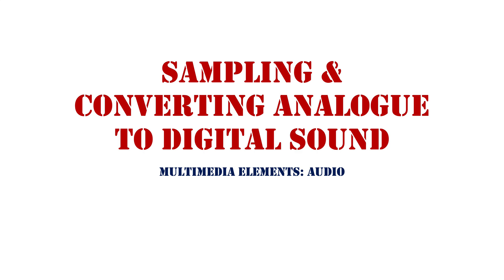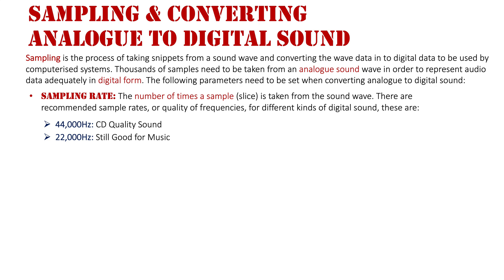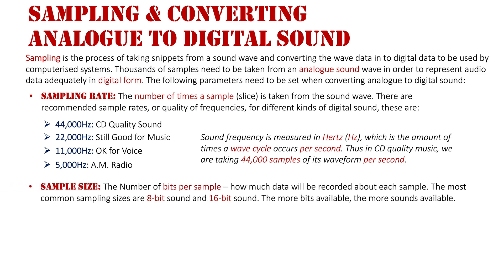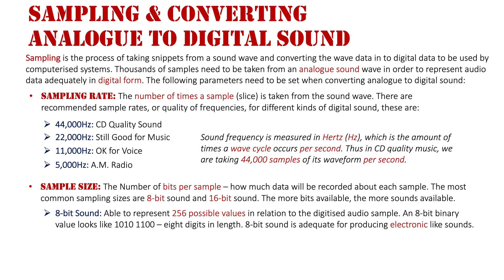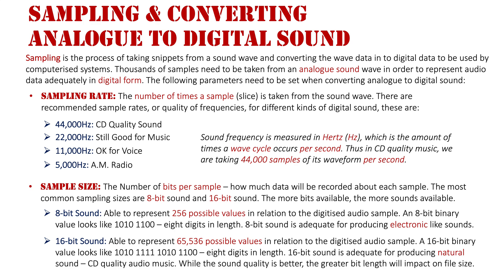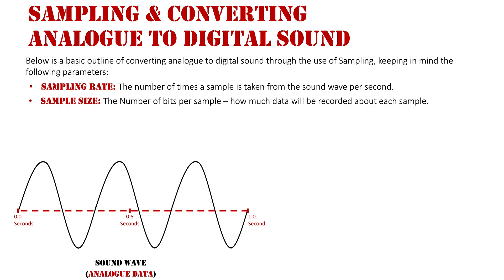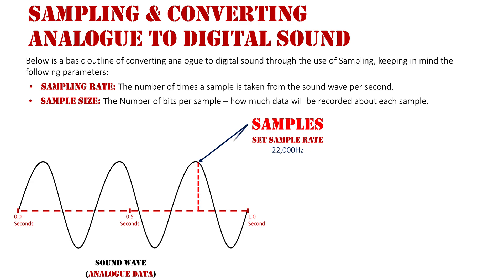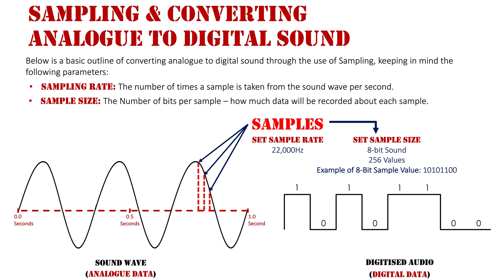Audio: Sampling & Converting Analogue to Digital Sound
Sampling is the process of taking snippets from a sound wave and converting the wave data in to digital data to be used by computerised systems. Thousands of samples need to be taken from an analogue sound wave in order to represent audio data adequately in digital form. The following parameters need to be set when converting analogue to digital sound:

- Sampling Rate: The number of times a sample (slice) is taken from the sound wave.
- Sample size: The Number of bits per sample – how much data will be recorded about each sample. The most common sampling sizes are 8-bit sound and 16-bit sound.